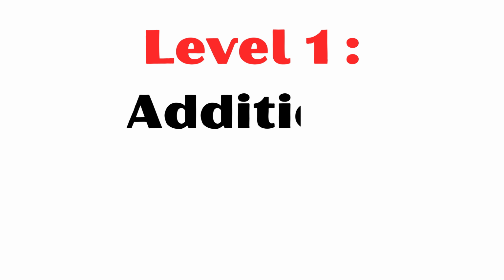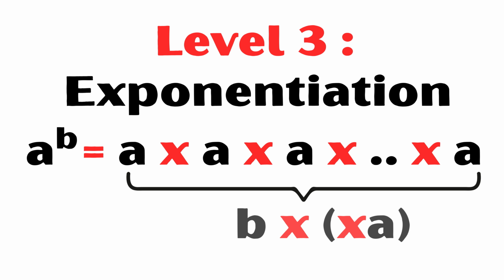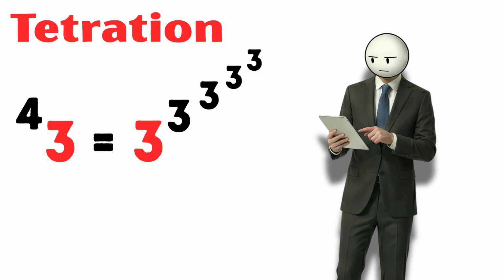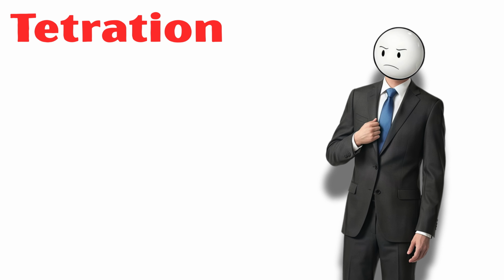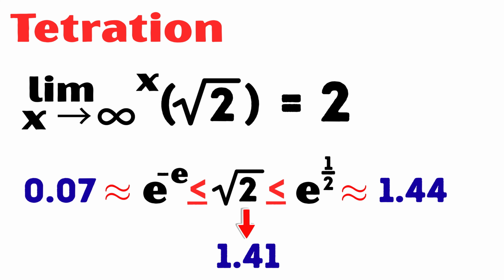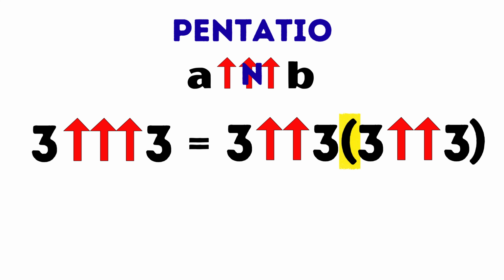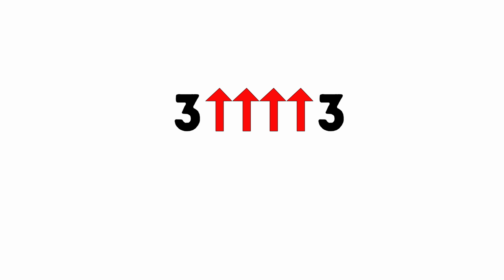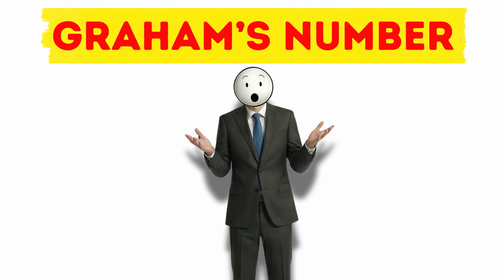7 levels of functions (You must know)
Ever wondered what happens when you keep multiplying forever? In this video, we are diving deep into the mind-bending world of ridiculously massive numbers that are literally too big for the human brain to comprehend!

We start with basic math, but things quickly spiral out of control. We journey past billions and trillions, straight into the realm of mathematical giants. From insane power towers to the legendary Graham's Number, and finally... the absolute monster known as TREE(3). These numbers are so vast they physically cannot be compared to anything in the known universe!